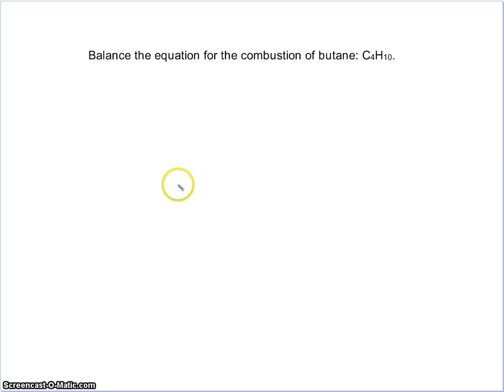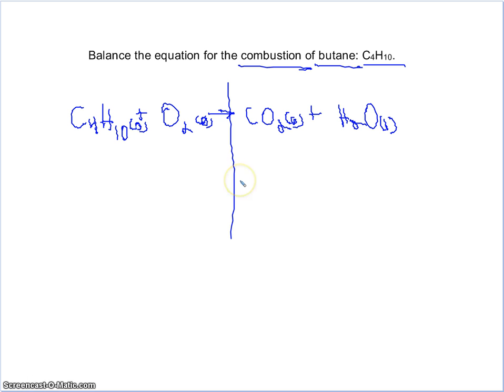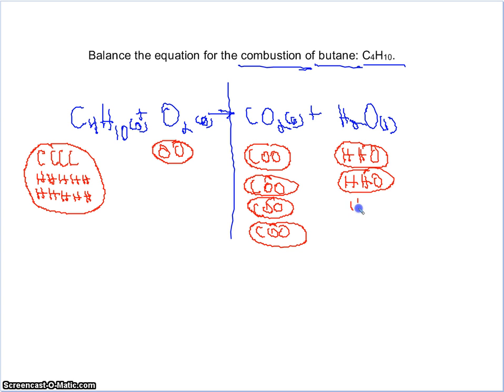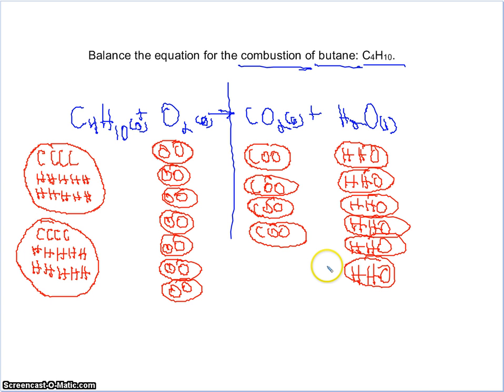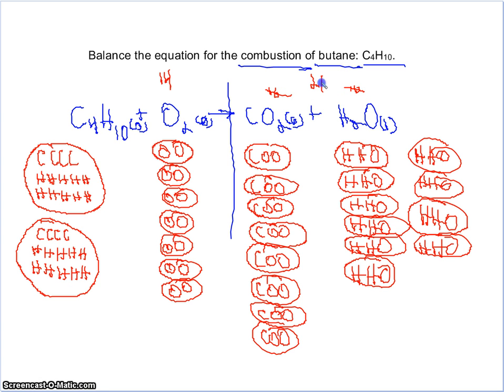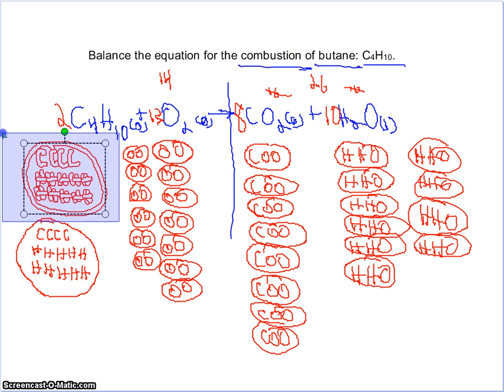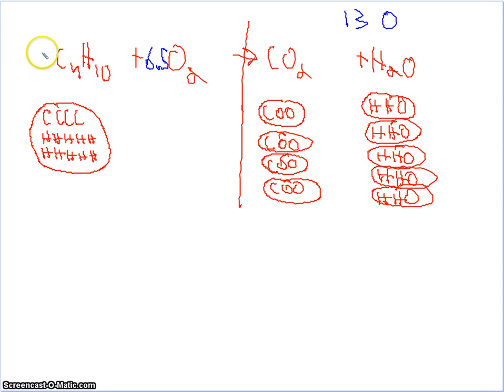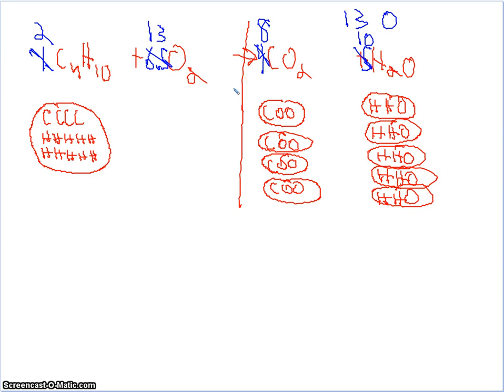Combustion Balancing Example AICHS